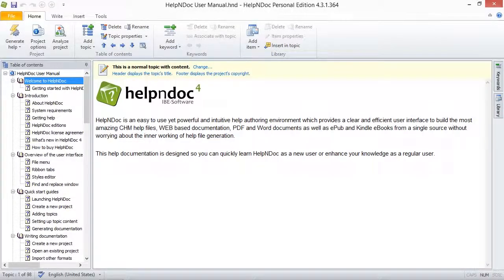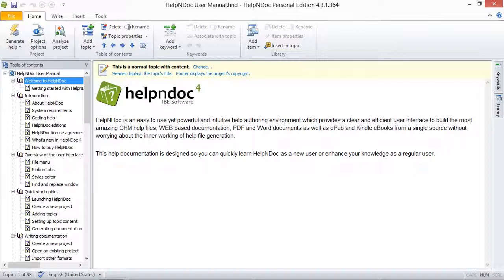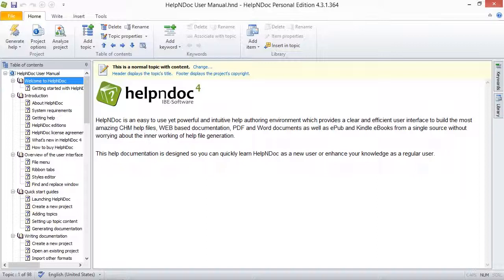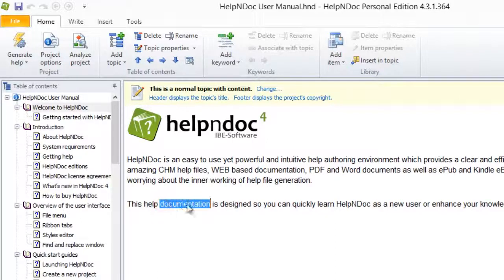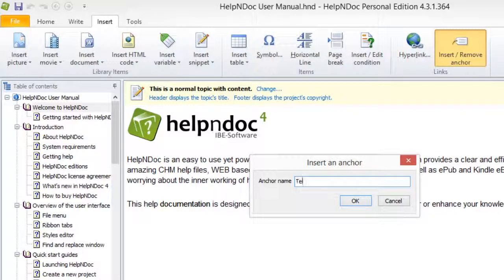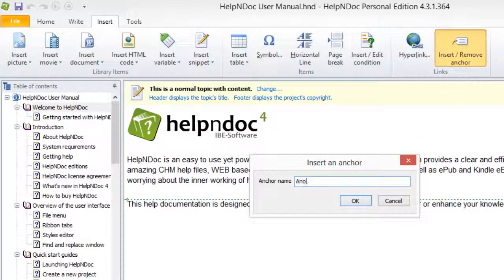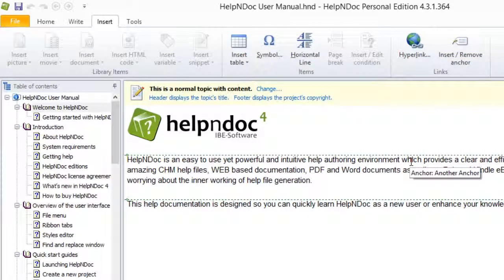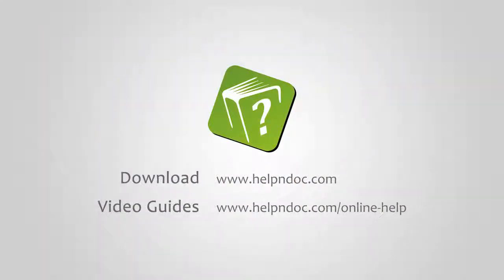How to insert anchors in HelpNDoc (Step-by-step guide)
HelpNDoc offers you the option of inserting anchors in your topics to further enhance the usefulness of your hyperlinks. By default, hyperlinks take readers to the beginning of specific topics. When you insert anchors within topics you get the added benefit of being able to create hyperlinks to those embedded anchors. As a result, readers can be taken to exact locations within topics, rather than the beginning of topics.

Step 1

Place your cursor in the text editor where you'd like to insert the anchor.
You can click a word or place your cursor immediately before it. Or, you can highlight text.
The anchor will be placed immediately above this location.

Step 2

Click Insert / Remove anchor in the Links section of the Insert ribbon tab.
This displays the "Insert an anchor" window.

Step 3

After you assign a name to the anchor, click OK.
Anchor displayed in the topic editor

This displays a dotted line, indicating the location of the new anchor.
You may insert additional anchors following the steps outlined above.

After inserting anchors, you can create hyperlinks to them. The steps for creating hyperlinks are provided in another step-by-step guide. To remove an anchor, place your cursor on the text immediately below the anchor. Then, click Insert/remove anchor in the Links section of the Insert ribbon tab.